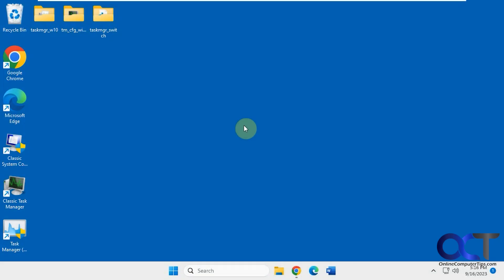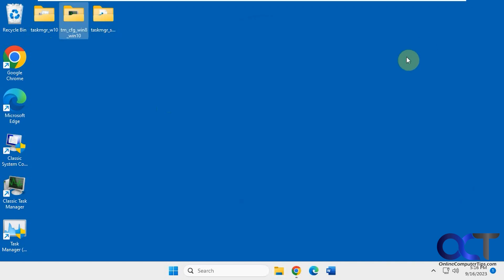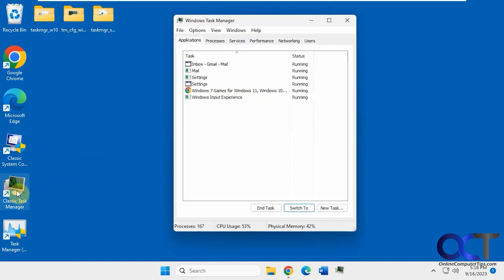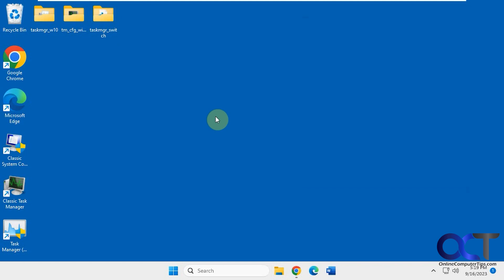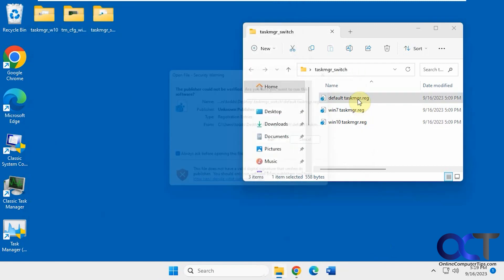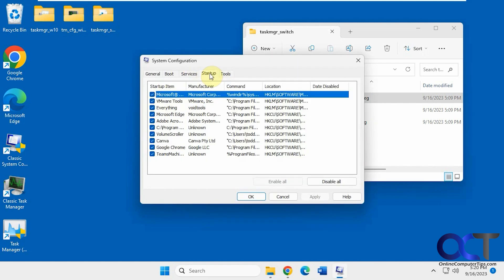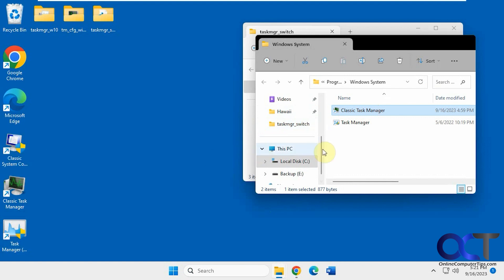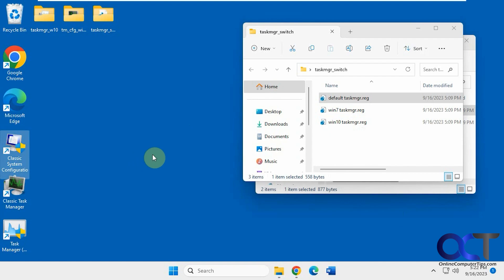How to Switch Between the Windows 7, Windows 10 and Windows 11 Task Manager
If you are running Windows 11 but like the older Task Mangers from Windows 7 or Windows 10, you can easily install these classic versions of Task Manager and use them all. You can either run the one you want from its shortcut or you can change which one is your default by using a registry file as needed. Then when you right click on your taskbar and choose Task Manager or use Ctrl-Alt-Del, it will open the version that you have set as default. The Windows 7/8 version even comes with the classic msconfig (System Configuration app).

Here are the links to the classic Task Manager installation files and also the registry files.